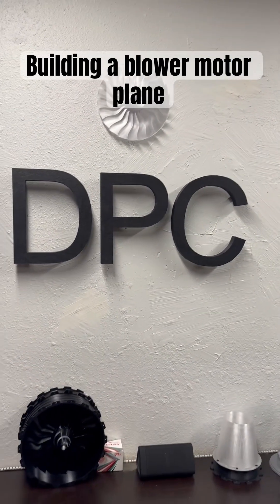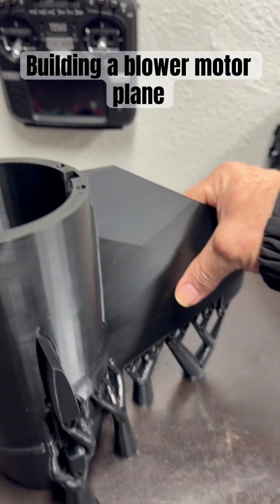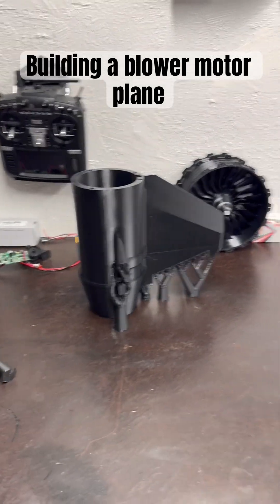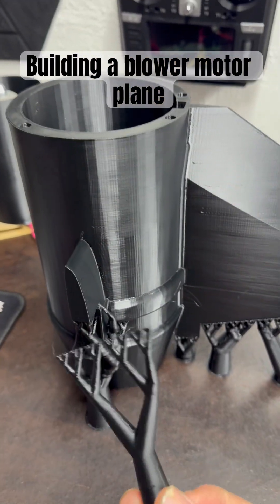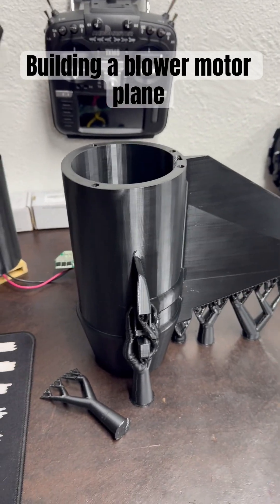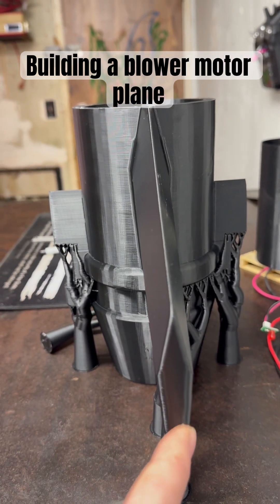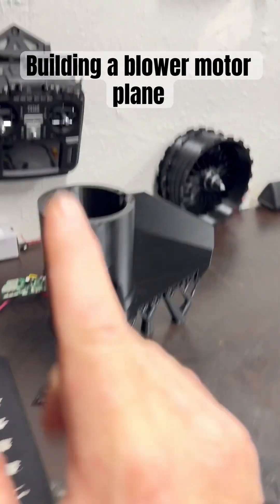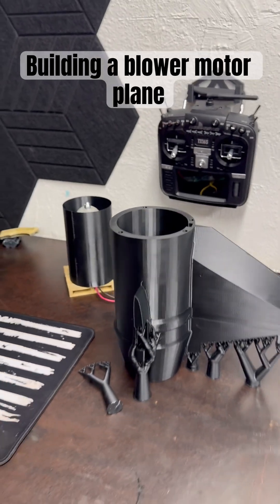Building a plane with a leaf blower motor. leafblower rc 3dprinting jet diy ￼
This is the ass section of the leaf blower plane. I will continue to give you updates as more parts are finished.